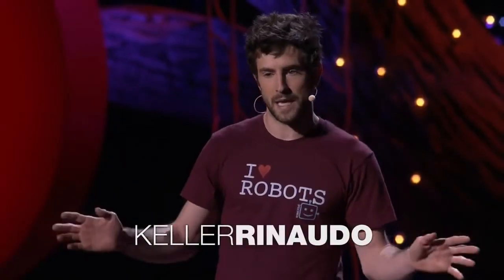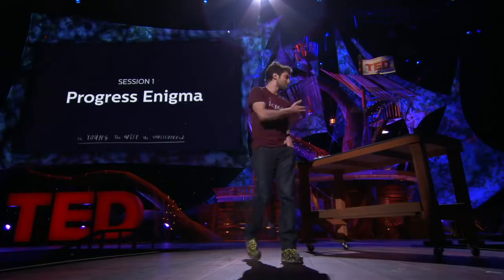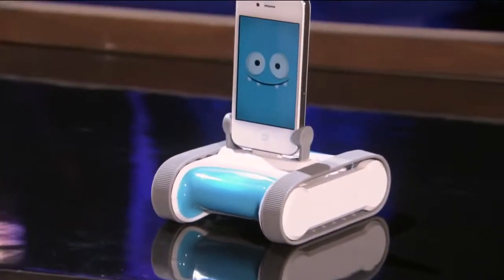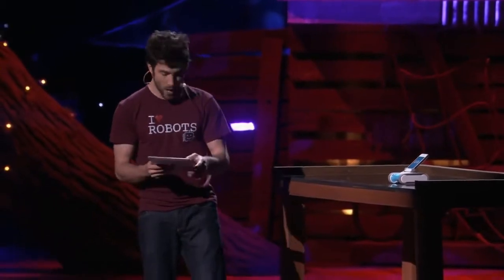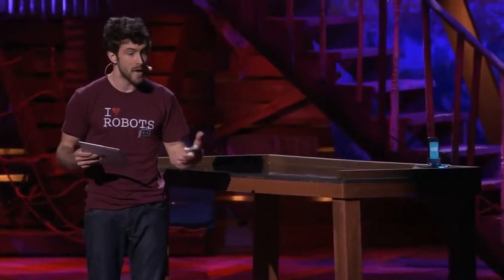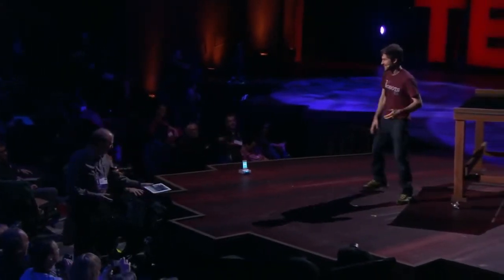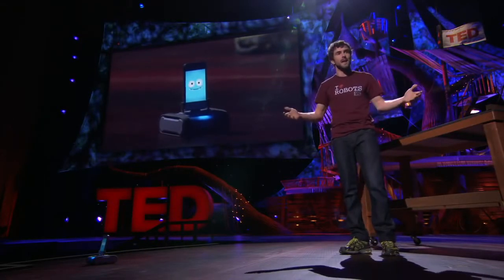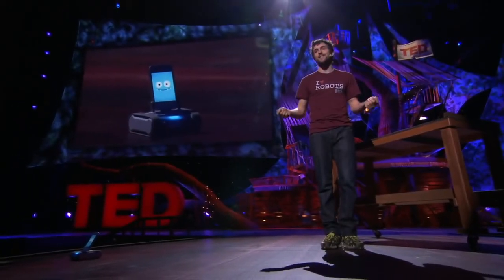Keller Rinaudo A mini robot powered by your phone